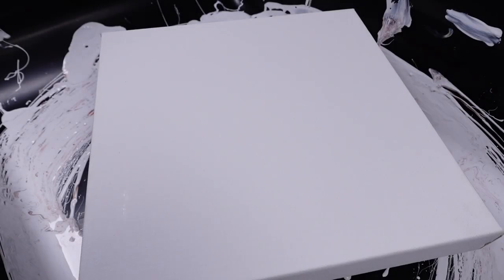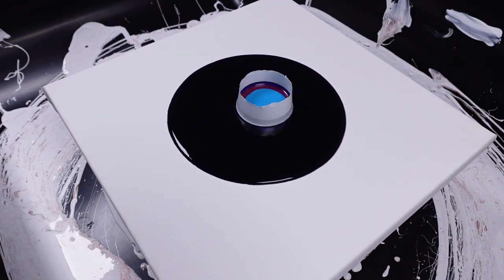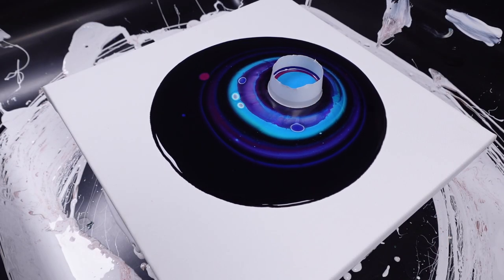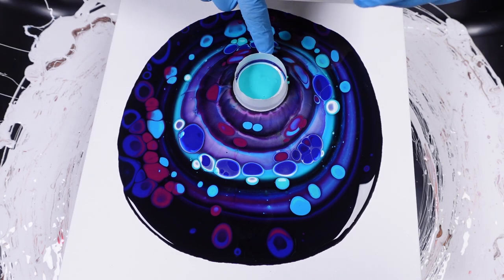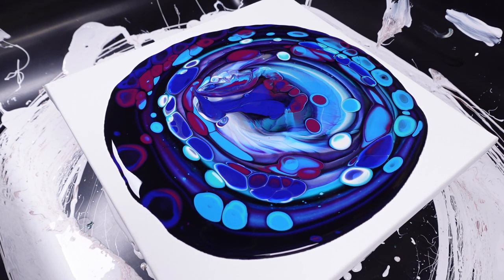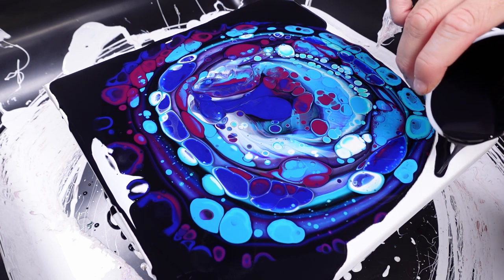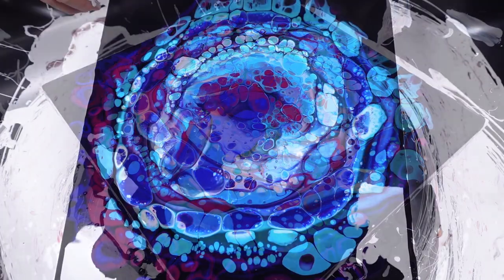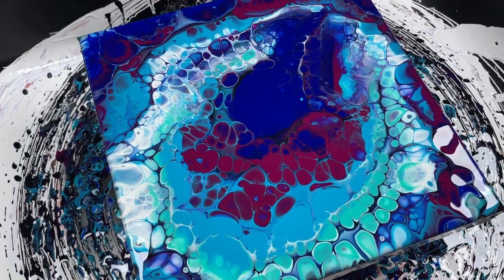Galaxy Acrylic Pour - Open Cup Pouring for Beginners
In today’s video we are doing an open cup galaxy acrylic pour with silicone oil. This is quickly becoming one of my favorite techniques of fluid art! If you enjoy Open cup galaxy acrylic pours, I suggest giving this style with silicone and an open cup a try! The way the cells flow out of the open cup is amazing! I am going to show you how to use my method of doing this acrylic pour.